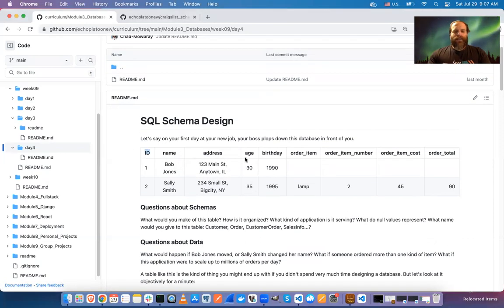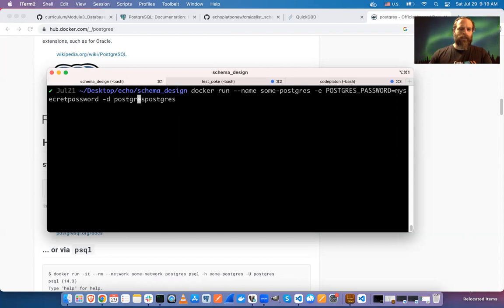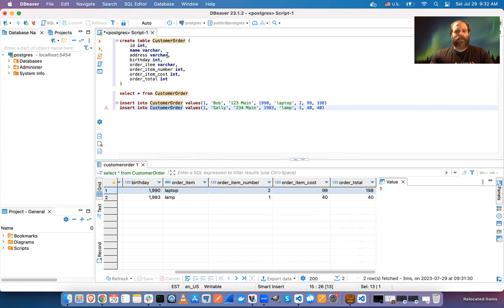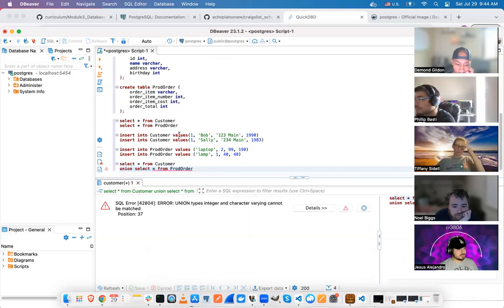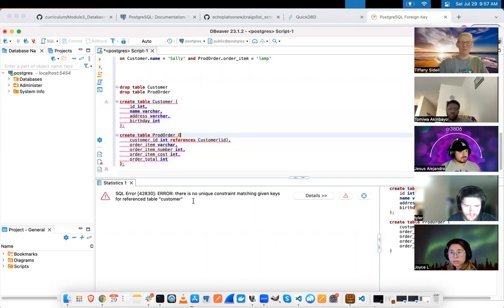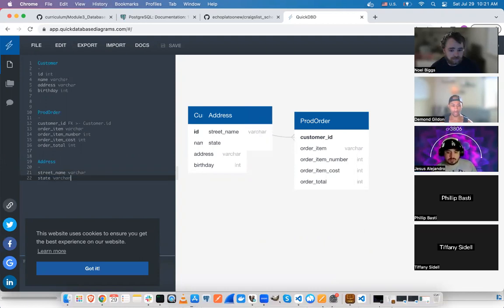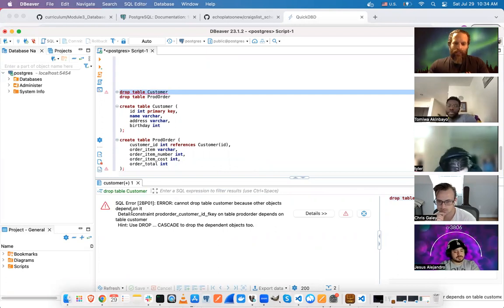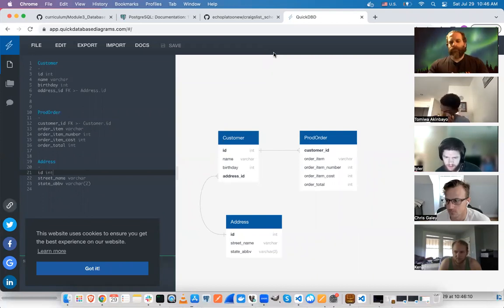W9D4: SQL Schema Design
29 July 2023